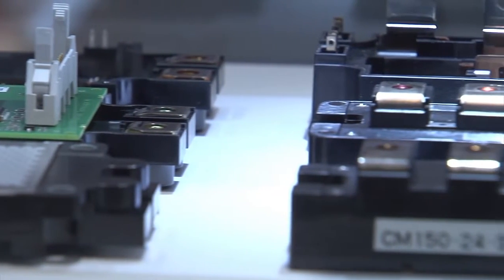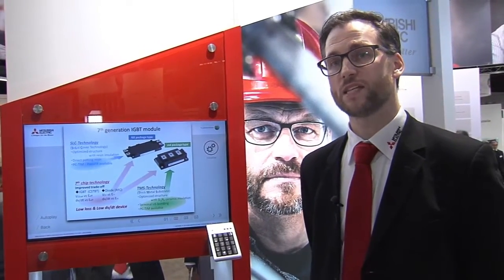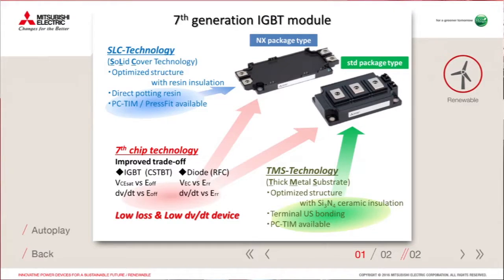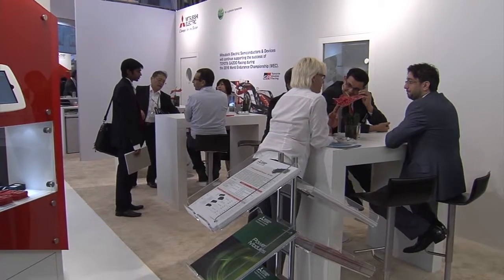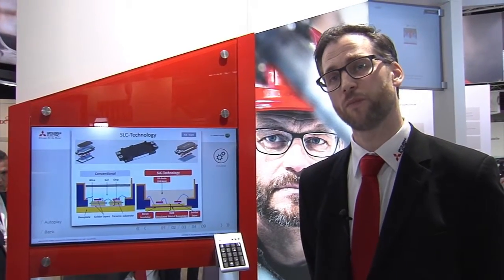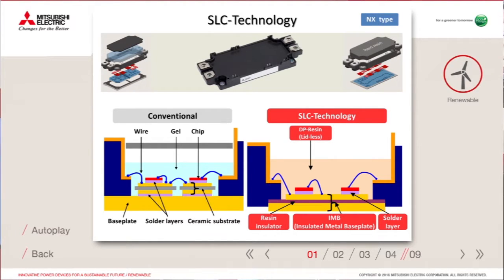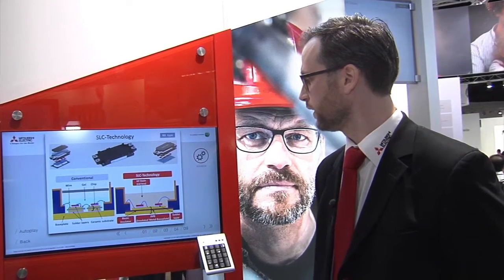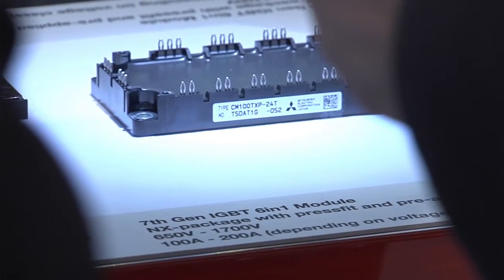PCIM 2016 - T-Series IGBT Module Using 7th Generation IGBTs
17 new models for low power loss and highly reliable industrial equipment